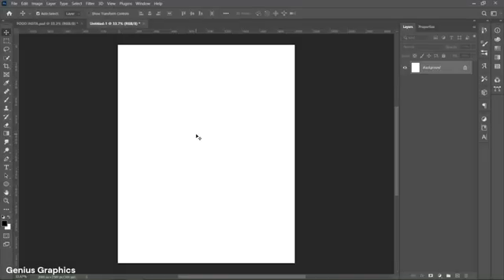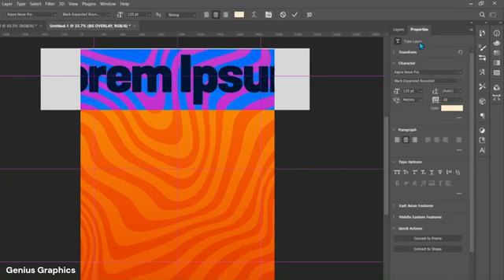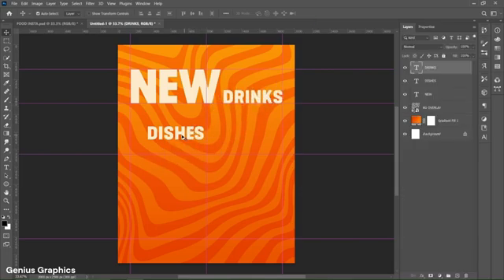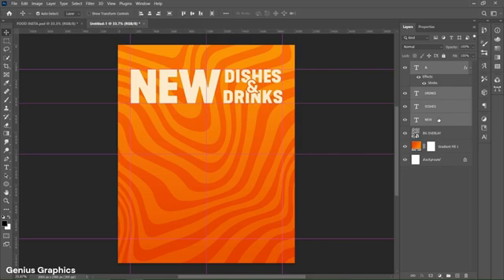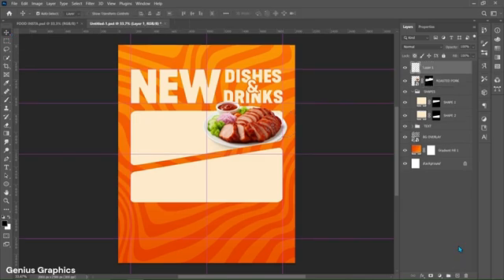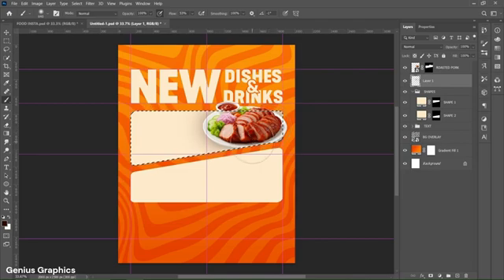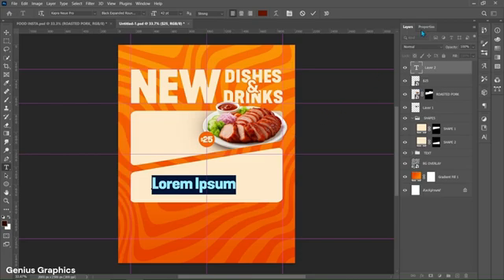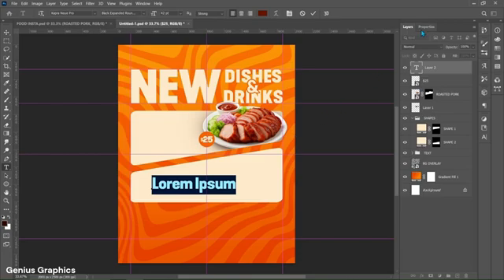Creative Food Menu Poster Design in Photoshop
Creative Food Menu Poster Design in Photoshop 🍽️ | Perfect for Restaurants & Cafes
Create Amazing Poster Designs in Photoshop
Learn create such amazing poster designs in photoshop with this easy to follow step-by-step graphics design tutorial even for absolute beginners
CHAPTERS:
00:00 Intro
00:09 New Doc, Gradient and Overlay
01:35 Add Text
03:22 Create Roaster Pork dish menu design
08:18 Create Cola drink menu design
11:50 Final Result
11:55 SUBSCRIBE
Any comments related tutorial are welcome
How to Design a Stunning Food Menu Poster in Photoshop – Step-by-Step Guide
Creative Food Menu Poster Design Ideas Using Photoshop (With Templates)
Photoshop Tutorial: Eye-Catching Food Menu Poster Design for Restaurants
Best Techniques to Create a Professional Food Menu Poster in Photoshop
Design a Modern Restaurant Menu Poster in Photoshop – Quick and Easy!